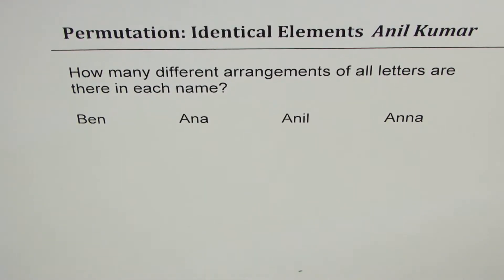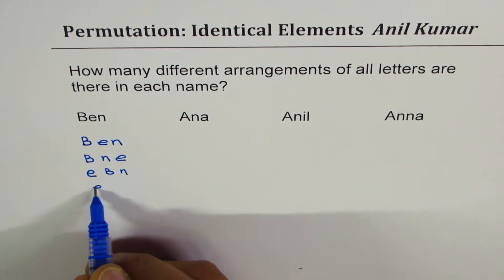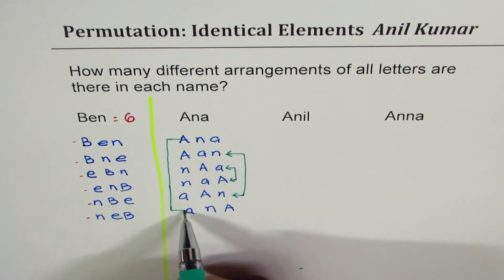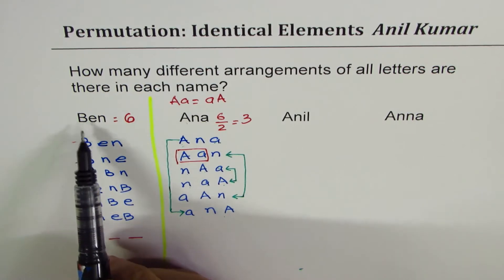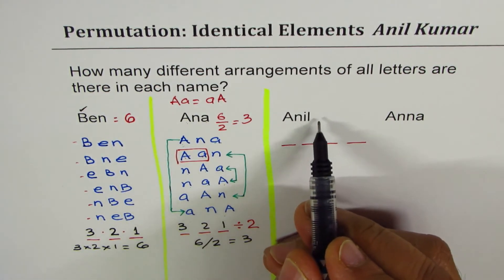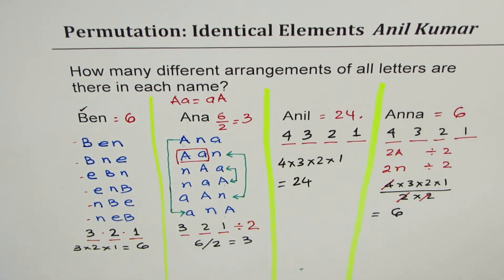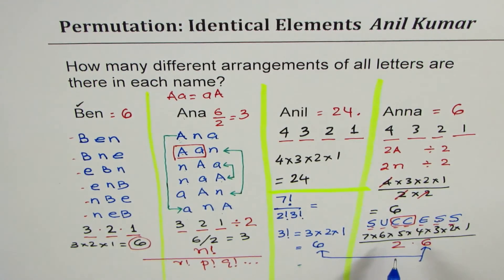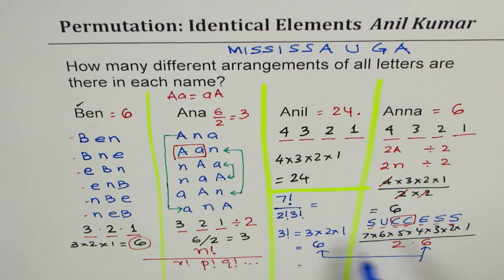How many arrangements of letter can be done with Repeated Letters in a Word for Beginners